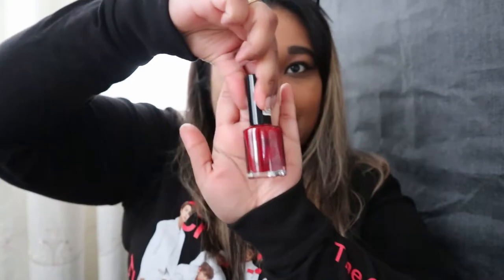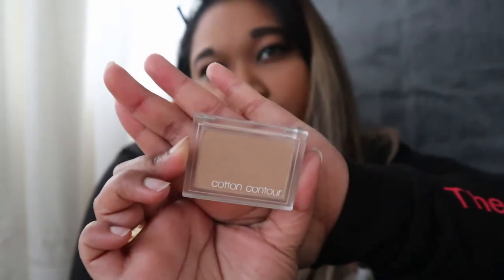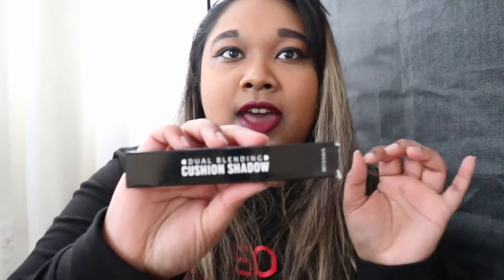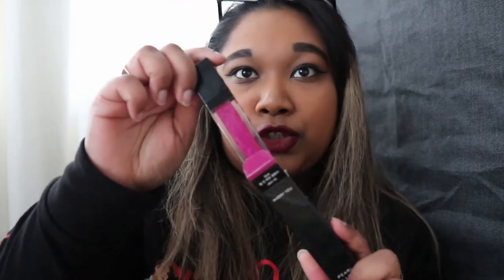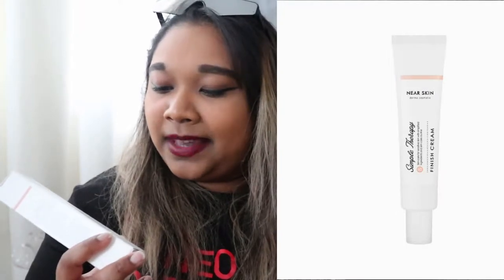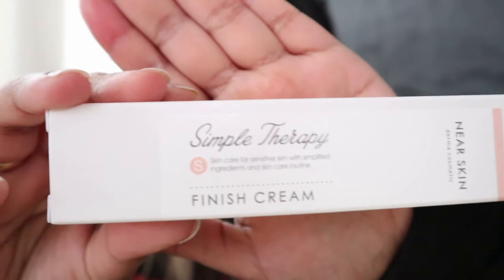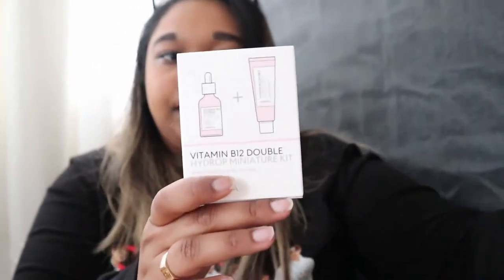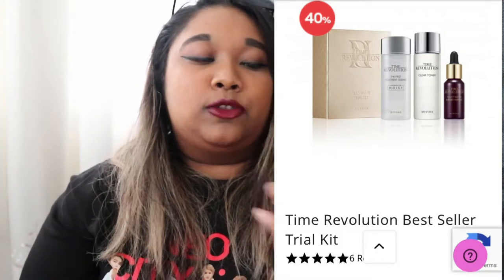CONTEST WINNER!//HAPPY BIRTHDAY MISSHA CANADA!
Hello my Kdreamers!

 THANKS FOR JOINGING ME AGAIN WITH A CRAZY VLOG.

Today's video is another ode to winning. I'm still confused at how I got my hands on this special package! I love love using Korean Skin Care and Makeup Brands♥

Here is a sneak peak of whats inside the box they sent me recently!!

look out for my next video: NCT127 KIHNO ALBUM UNBOXING!

Follow new channel's IG; shanni_offical

xoxo